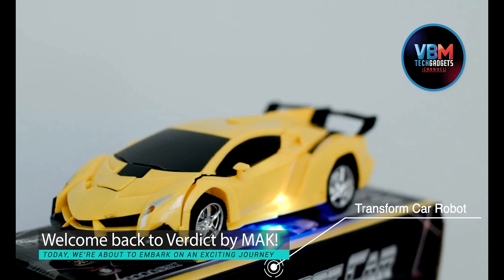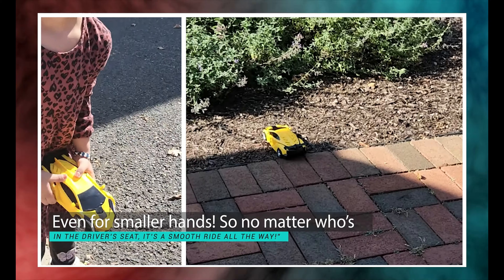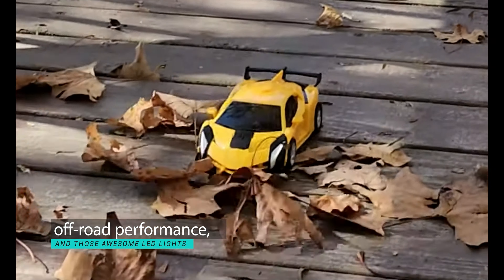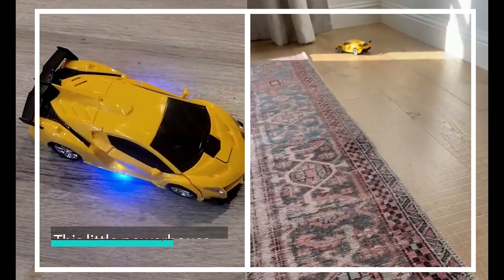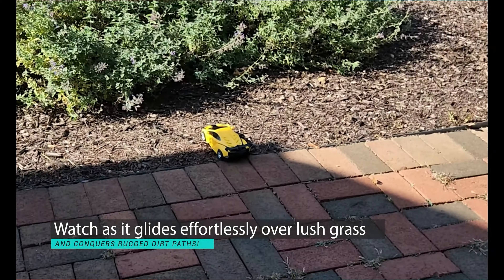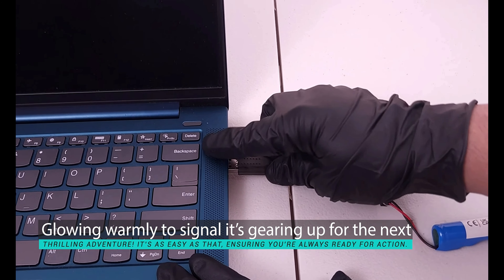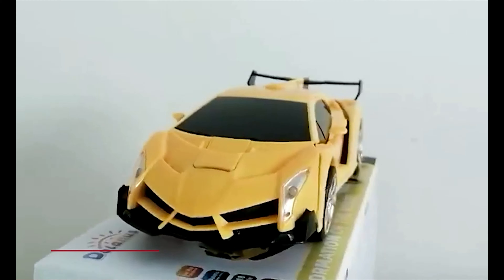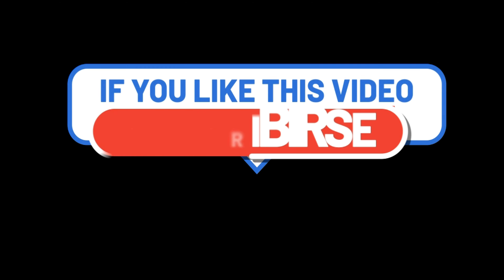I Spent 24 Hours with a Transformer Robot Car and Here's What Happened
🔹 Introduction: We’ll kick things off by exploring what makes this RC Transformer Robot Car so exciting and who it’s perfect for, setting the stage for an unforgettable unboxing and review.

🔹 Unboxing: Get a first look at what’s inside the box! From the sleek design of the car to the accessories and user manual, we’ll reveal everything that comes with this transforming robot car.

🔹 Testing: Now for the action! We put this RC Transformer through its paces, showcasing its transformation from a racing car to a battle-ready robot. Watch as we test its speed, control range, and transformation mechanics.

🔹 Review: After testing, it’s time to break down the pros and cons of the RC Transformer Robot Car. We’ll cover its build quality, battery life, ease of transformation, and overall fun factor.

🔹 Conclusion: Finally, we wrap up with our verdict on whether the RC Transformer Robot Car is worth adding to your collection or gifting to someone who loves RC toys.

💥 Time Stamp💥
00:00 Main intro
00:32 Unboxing
01:26 Testing
04:14 Review
05:14 Conclusion